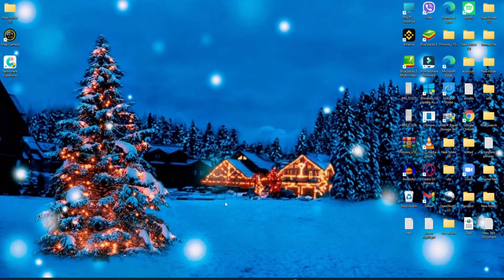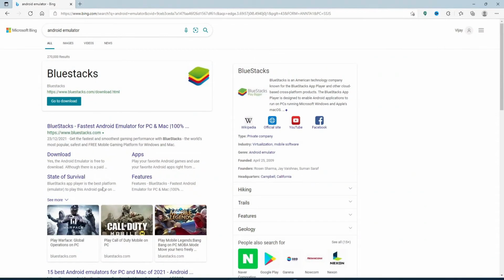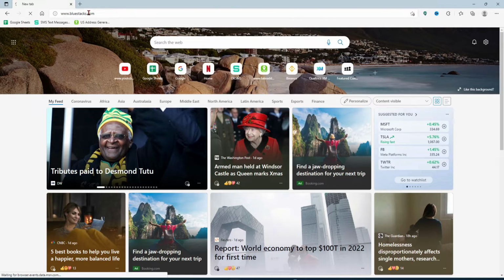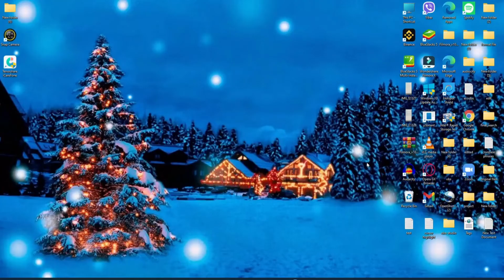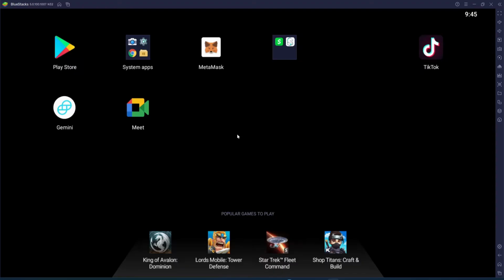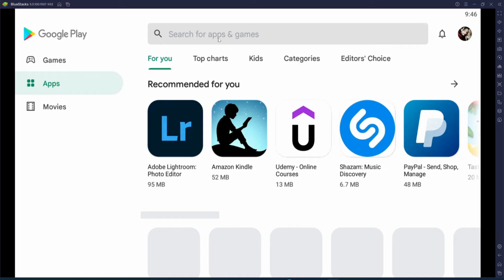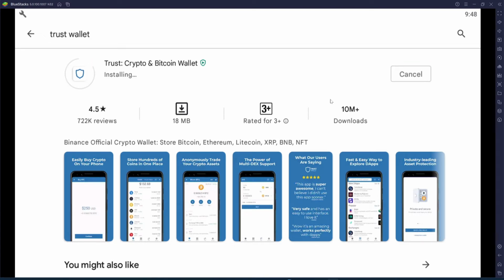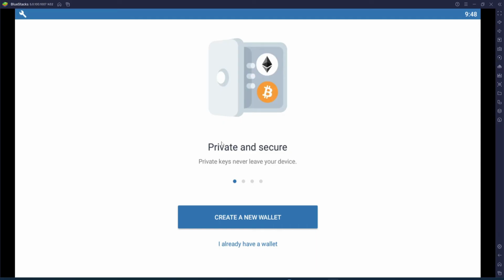How To Download/Install Trust Wallet On Pc?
This video will teach you an easy process on how you can get Trust wallet app on your pc. Simply watch the video till the very end and you will know exactly how in a few minutes.

You'll need to follow these steps:
- Install the BlueStacks emulator on your PC.
- Run the exe file and follow the on-screen instructions to complete the installation of the emulator.
- Open the play store app from the home screen
- Log in using your Google ID to get access to the PlayStore.
- Search for the Trust Wallet app and click on the install button.
And that is it!! pretty easy isn't it??

0:20 - Download Trust Wallet On Pc
1:51 - Outro